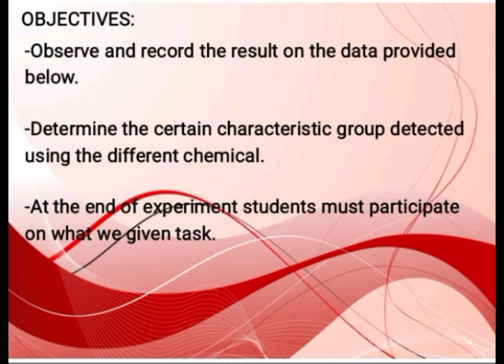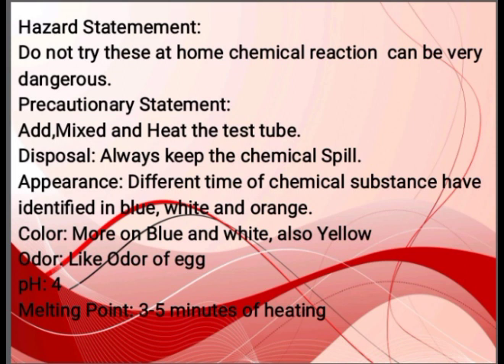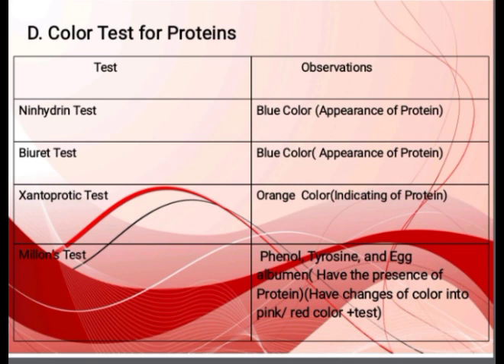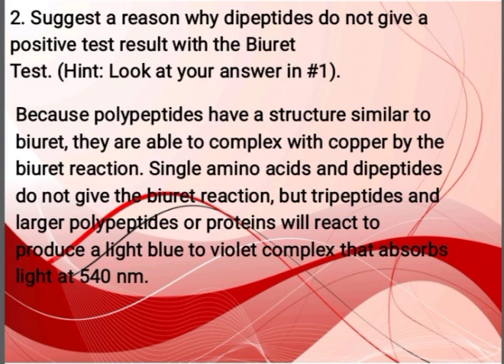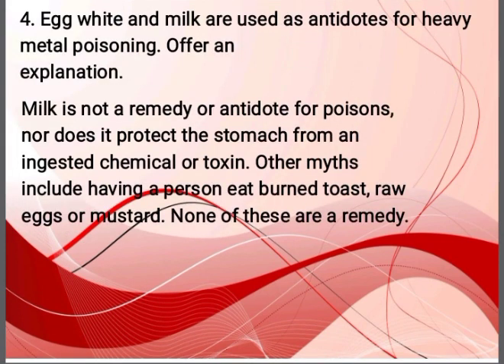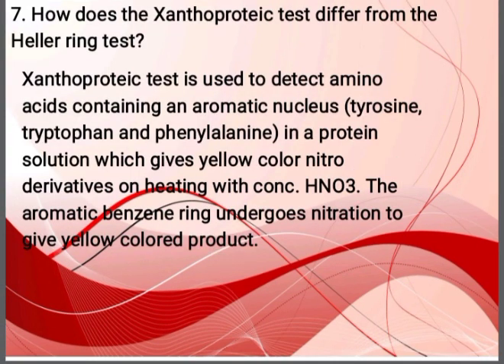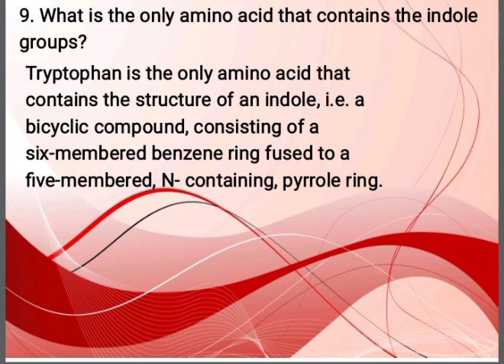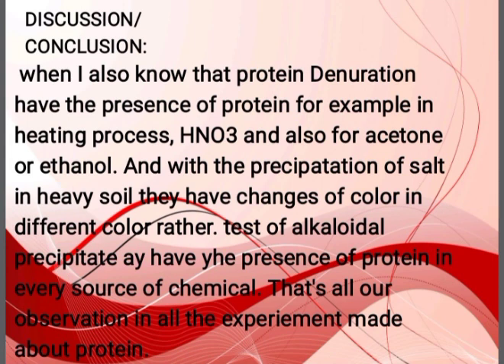Expirement No. 3: PROTEIN